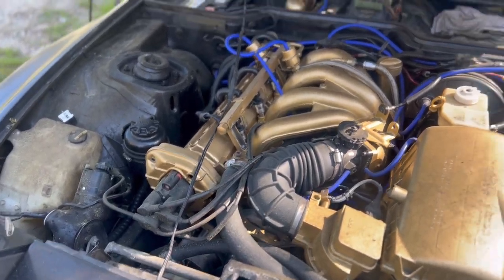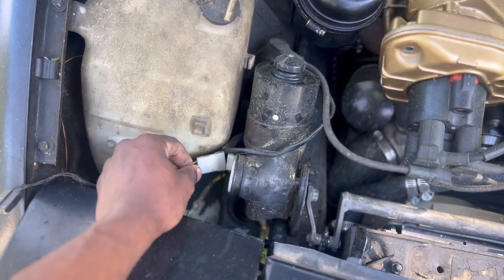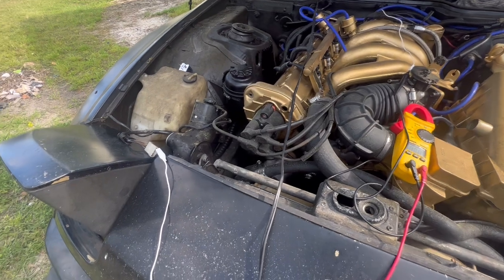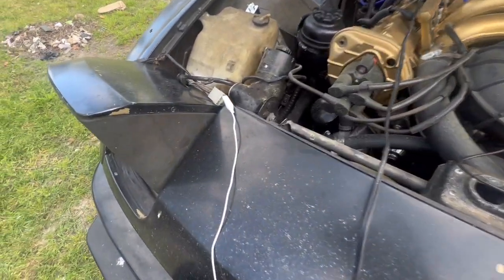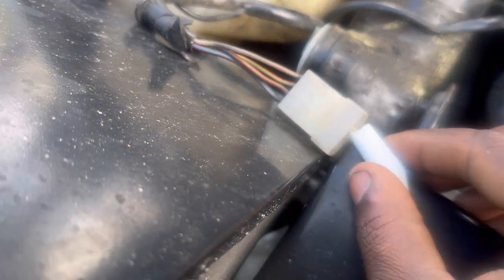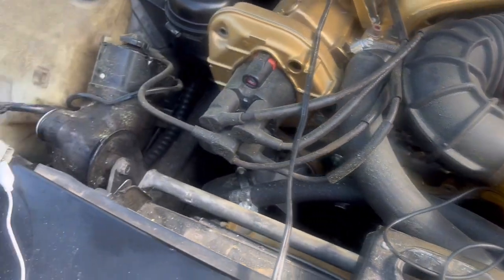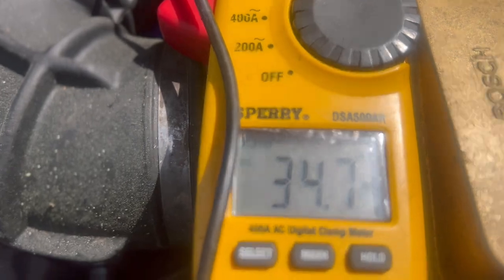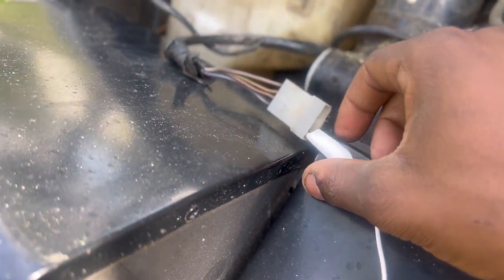My Porsche 944 headlights of the 80’s now work’s simple careless fix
I hope y’all enjoy when you put your mind to something and focus you can get anything thing done.I’m really excited any tips drop below if new join garage and returning wonderful folks like and share let’s grow.
Follow Instagram :auto3garage for more insights